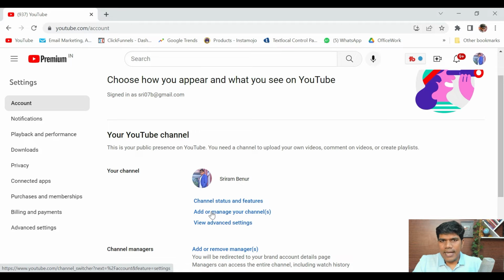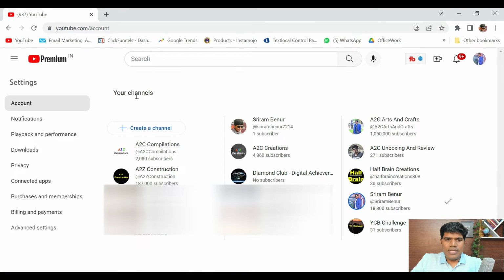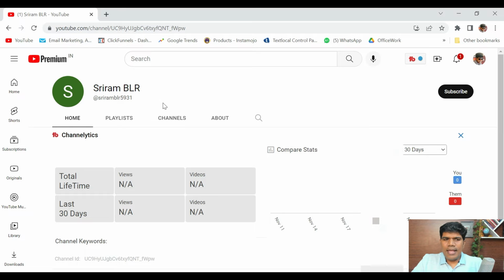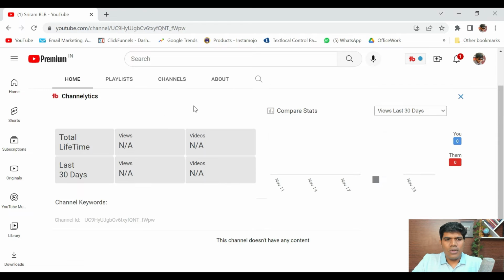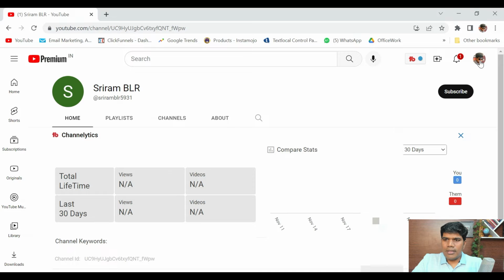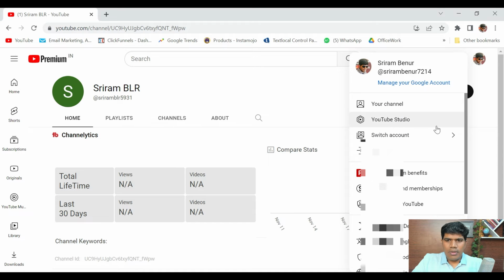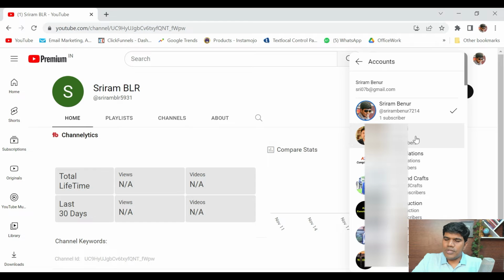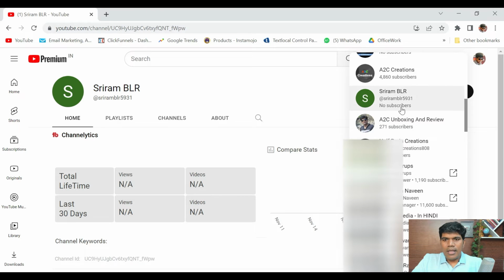How to create 2 YouTube channel with same Gmail id (In 2 Minutes)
In this video I will show you how to create a 2nd YouTube channel using same gmail id.